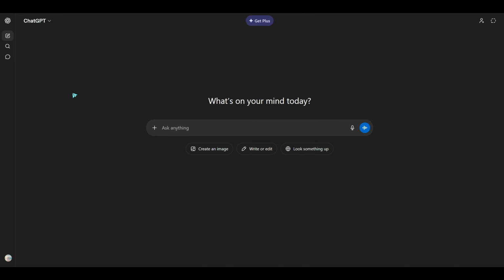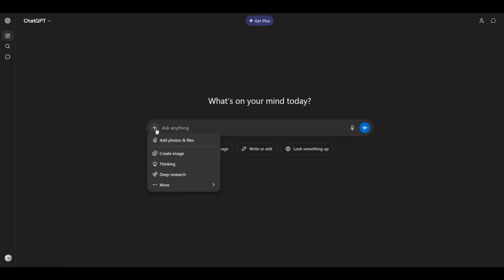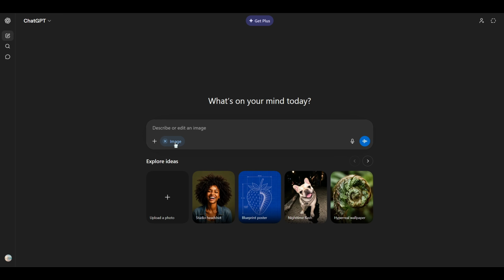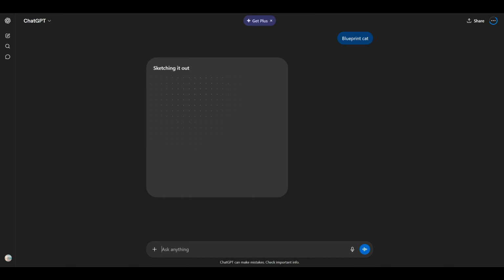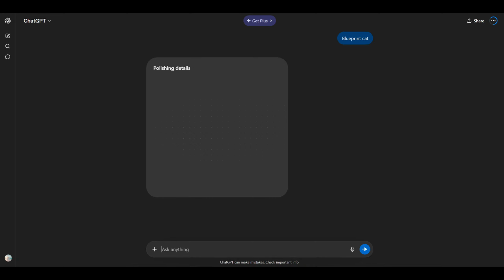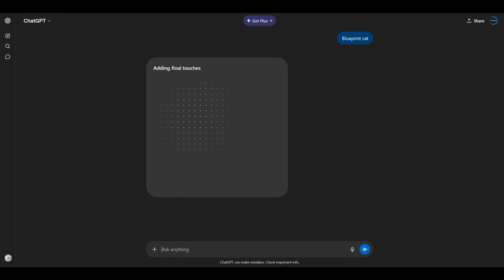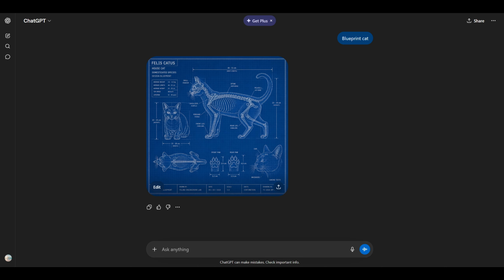How to Create an Image Using ChatGPT (AI Image Generator Guide) | ChatGPT 2026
Learn how to create an image using ChatGPT with this updated 2026 step-by-step beginner tutorial. Generate AI images, customize prompts, and create visuals for content, design, or social media using ChatGPT tools.